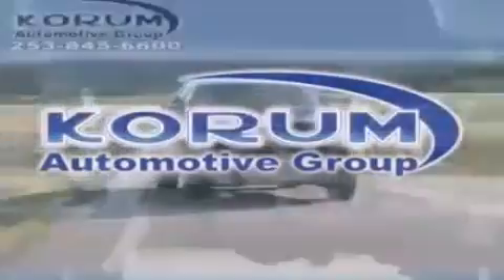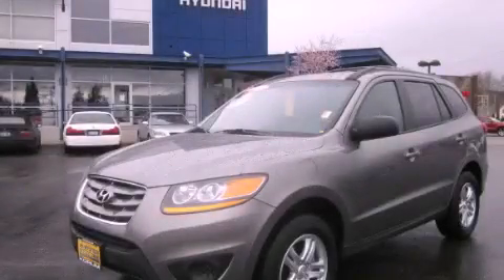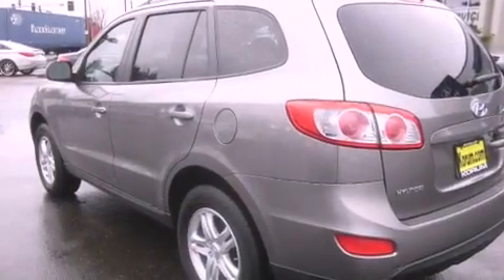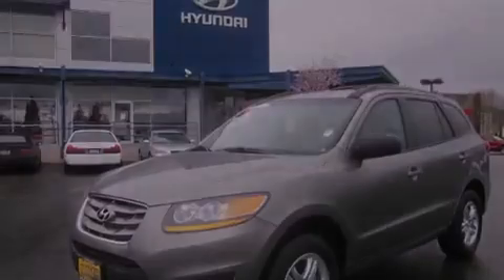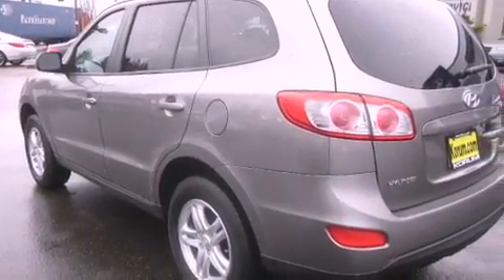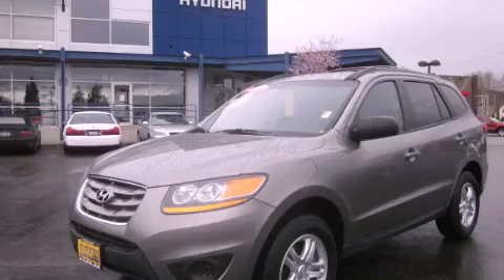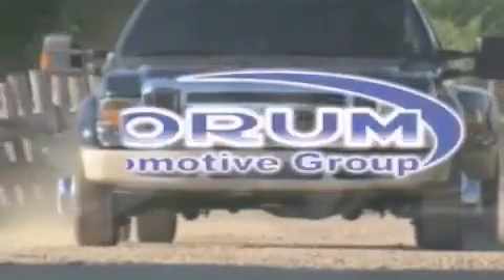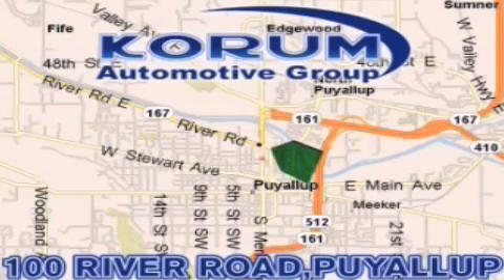2011 Hyundai Santa Fe Puyallup WA 98371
Year : 2011
 Make : Hyundai
 Model : Santa Fe
 Engine : 2.4L I4 DOHC 16V
 Trans . : 6 Spd Automatic
 Exterior : Gray
 Miles : 15,486
 Interior : Gray

 2011 Hyundai Santa Fe Puyallup WA